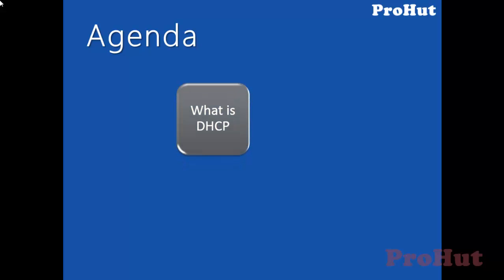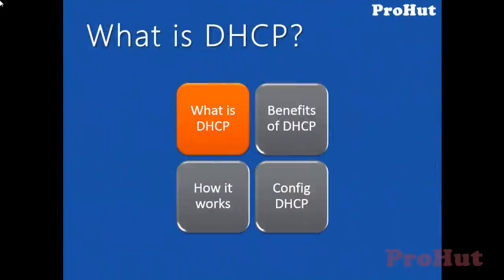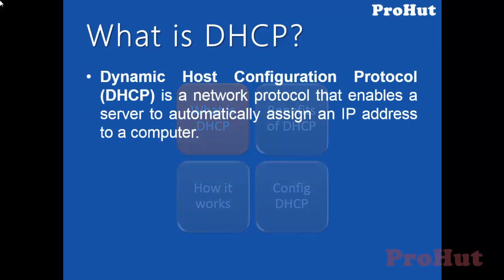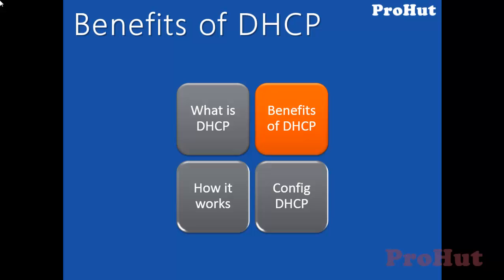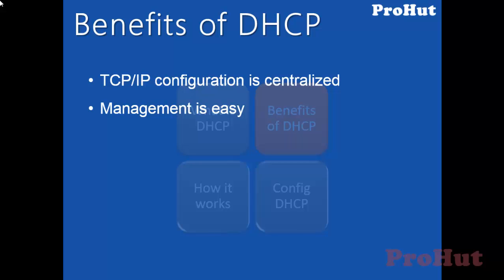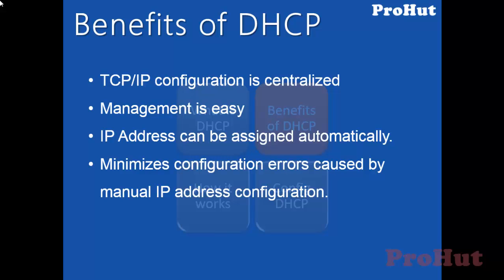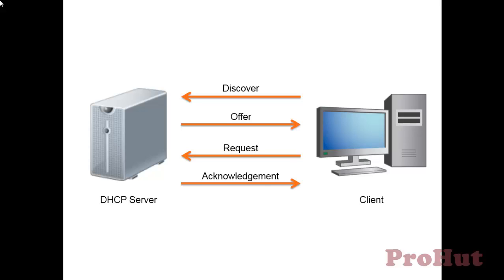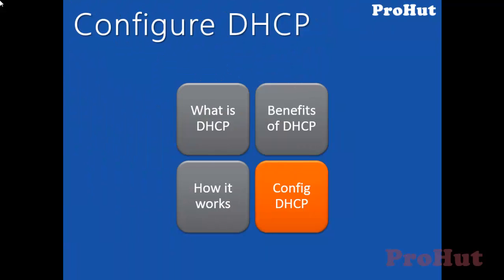DHCP Configuration- install DHCP Server on Windows Server 2012 R2- Part 1 of 3 step by step video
DHCP Configuration- How to install DHCP Server on Windows Server 2012 R2- Part 1 of 3 step by step video i.e. What is DHCP Server, What are the benefits of DHCP Server, How DHCP Server Works, DHCP Server Configuration.

Steps to install and configure DHCP Server - Part 1.

Transcript:

Slide1
Hello Friends, welcome back to ProHut IT Services. In this video, we’ll learn about DHCP.

In this video, we are only going to cover basics of DHCP Server. If you are already well versed with DHCP Server, then you are over qualified for this video.

In addition to that , we are assuming that you already have basic understanding of IP Addressing.

Let’s start with the session.

Slide2
Scope of this video is to know about DHCP i.e.
What is DHCP Server.
What are the benefits of DHCP Server.
How DHCP Server works.
Last but not the least we’ll run you through all the steps of installing and configuring DHCP Server on Windows Server 2012 R2.

In case of any queries feel free to type in comments or drop an email to . We’ll be more than happy to help you with the answers.

Slide3
What is DHCP server and why do we need DHCP server?

As you know that IP Address is required for computers to communicate with each other. There are two ways of assigning IP address to computers. First, we can assign static IP address to computers. Second, we can assign Dynamic IP Address to computer via Server. Server used to assign an IP address is known as DHCP Server.

DHCP is known as Dynamic Host Configuration protocol. It is a network protocol that enables a server to automatically assign an IP address to a computer.

Slide4
Let’s understand, why do we need DHCP Server?

To understand it better, let’s take two scenario.

Scenario one:
Assuming small Organization, in which we have about 50 computers.

Scenario Two:
Large Organization, in which we have about 5000 computers.

Now pause your video for 2 mins and think about:
A: How will you assign IP Address to all the computers
B: How will you manage any changes in IP Address
C: How would you keep records of IP addresses already used.
D: How would you manage issues related to IP Conflict, etc.
E: How much time is required to assign IP Address to all the computers.
F: How many System Admins do you need to configure IP Address on all the Computers

Now you can pause the video for 2 mins and think about all the points for both type of Organizations i.e. small and large.

Hope you listed answers for all the points for both type of Organizations.

There is one answer to all the questions i.e. DHCP Server. With the help of DHCP Server you can configure all the 5000 computers in less than 10-15 mins and it can be done only by 1 person. Yes, you heard it right…. Only 1 person in 10-15 mins.

I am sure you must be having multiple questions that how it can be done. We’ll learn the same in configuration section, so please hold your questions till we are done with configuration of DHCP Server.

Slide 5
Benefits of DHCP Server
• DHCP Server helps in centralized management. You don’t need 10, 20 or 50 people to configure IP Address on all the computers. It can be done centrally from DHCP Server.

• Having said that, management is easy as you don’t have to travel from one computer to another. By sitting on one server you can configure all the computers in your environment.

• IP Address is assigned automatically when computer starts or broadcast.  In next slide we’ll learn more about how DHCP Works.

• It minimizes configuration errors that ware caused by manual IP Address configuration. E.g. if you are assigning manual IP Address then you need to remember all the IP Addresses that you have used. As you cannot assign the same IP Address to any other computer, if you do the same it will result in IP Conflict error message.  In case of DHCP Server, you don’t need to remember or worry about IP Conflict scenarios.

Slide 6
How DHCP Works?
• DHCP Works on DORA Process. Please remember this word i.e. DORA.
• D means Discovery
• O means Offer
• R means Request
• A means Acknowledgement

Slide 7
To understand DORA, let’s think of a scenario
• In your environment, where you have a DHCP Server and a Client.
• When your client Starts, it broadcast request for IP for which it tries to discover DHCP Server in your environment.
• When discovery is completed and DHCP Server receives a request for an IP Address from client, then DHCP Server offers one of the available IPs to Client.
• Once client receives an offer from DHCP then it sends a request to assign that IP address to client and update record in DHCP Server.
• On the basis of request received from client, DHCP Server assigns an IP Address to the client and send an acknowledgement that IP is assigned to client.

Hope with this DORA process is clear. Now lets move to fun part of installing and configuring DHCP Server